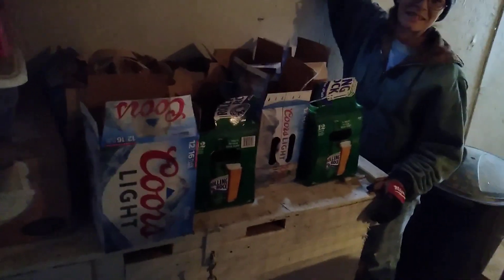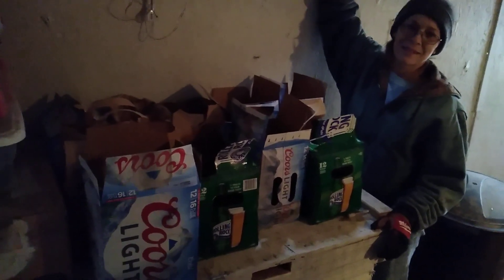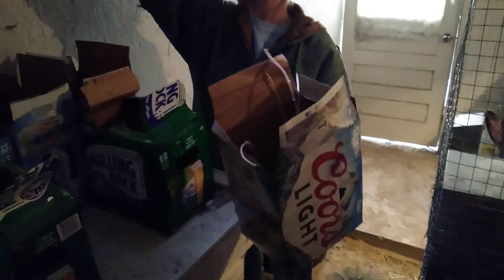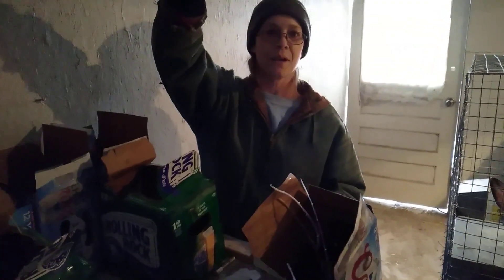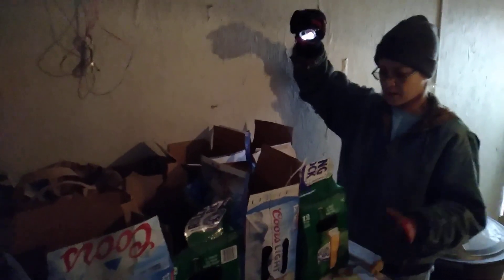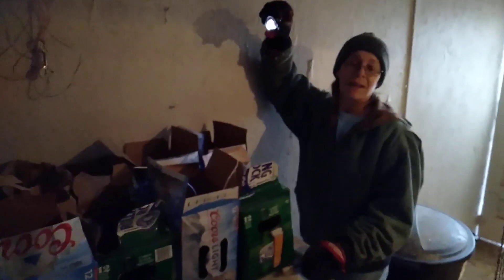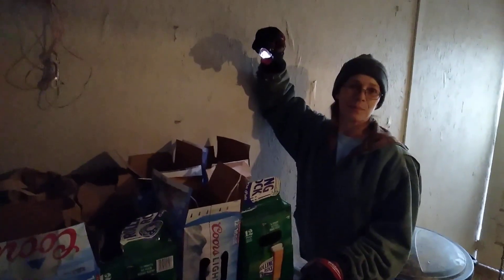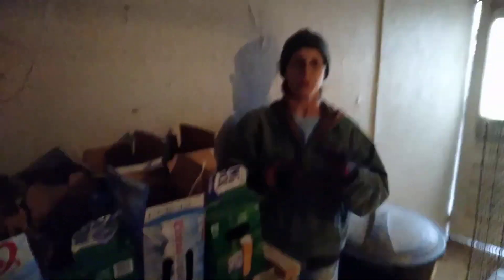potatoes in the rabbit shed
we are growing potatoes in the rabbit shed!!! Reuse beer boxes and make some food!